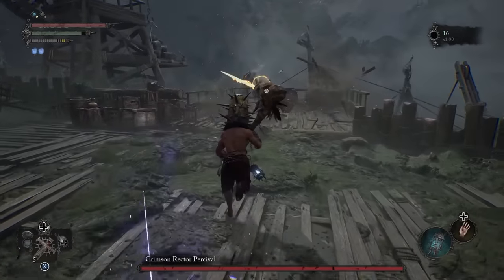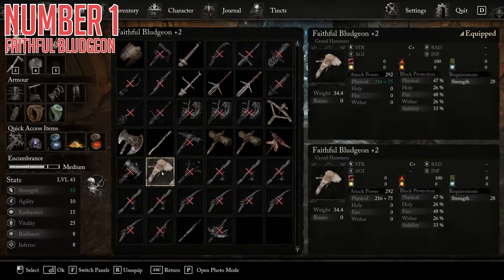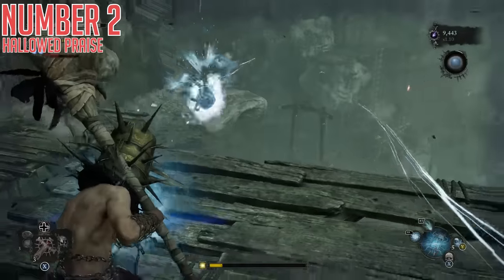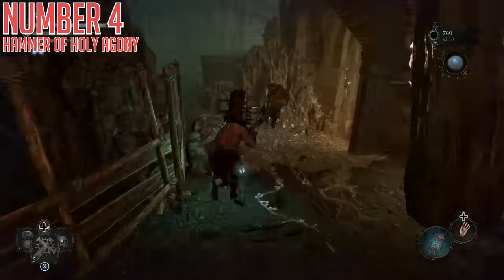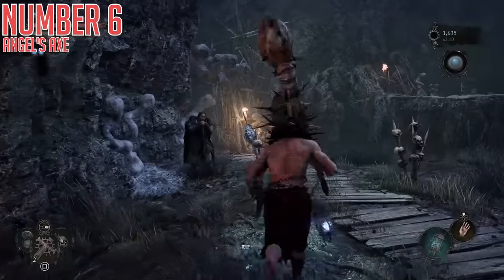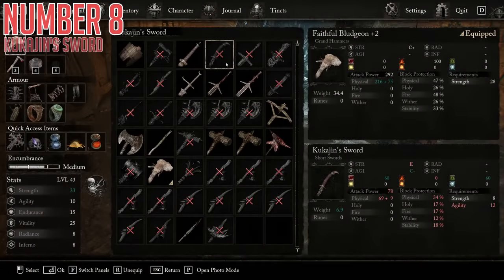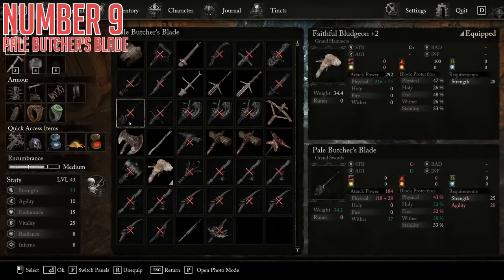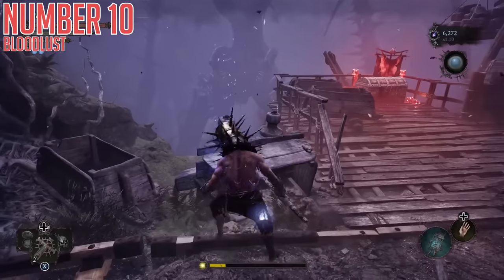Lords of the Fallen - 10 Best MOST POWERFUL Weapons You NEED Early - All Build OP Weapon Guide!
10 OP weapons you can miss early in Lords of the Fallen 2023! Enjoy!

Monster Hunter Rise Sunbreak and it's Monster Hunter Rise Sunbreak gameplay is over so we look to Lords of the Fallen 2023 review with its Lords of the Fallen gameplay to pass the time with its best Soulslike Soulsborne Bloodborne Dark Souls new game Lords of the Fallen 2023 release trailer Lords of the Fallen combat starter new player guide Lords of the Fallen best class Lords of the Fallen best weapon Lords of the Fallen all bosses story two worlds soulflay magic schools new game plus boss equipment weapons Lords of the Fallen combat guide Lords of the Fallen best build early game Lords of the Fallen combat sorcery guide Lords of the Fallen inferno radiance umbral magic build Lords of the Fallen Tortured Prisoner new spell spells location guide Lords of the Fallen boss remembrance weapon equipment armor unlock bowl of revelation location Lords of the Fallen weapon upgrade blacksmith location Lords of the Fallen regular deralium nuggets farm location Lords of the Fallen strength agility radiance inferno best weapon faithful bludgeon hallowed praise perdam falchion hammer of holy agony bloody glory angel's angels axe resh-mesah's resh mesahs sword bloodlust kukajin's kukajins sword pale butcher's butchers blade!

0:00 Intro
1:12 Weapon 1
2:07 Weapon 2
2:45 Weapon 3
3:17 Weapon 4
4:06 Weapon 5
5:01 Weapon 6
5:43 Weapon 7
6:30 Weapon 8
7:44 Weapon 9
8:29 Weapon 10